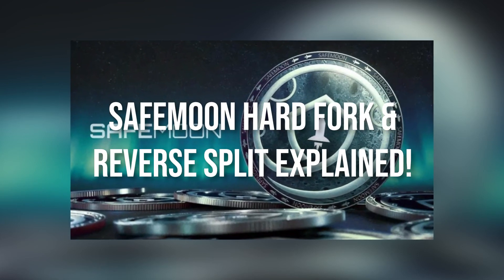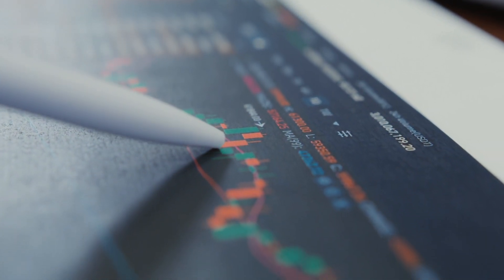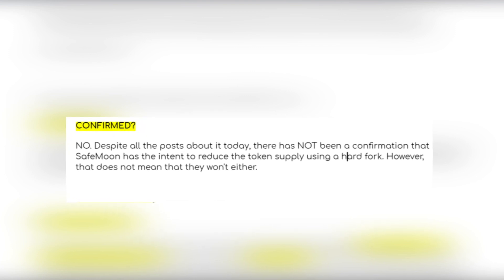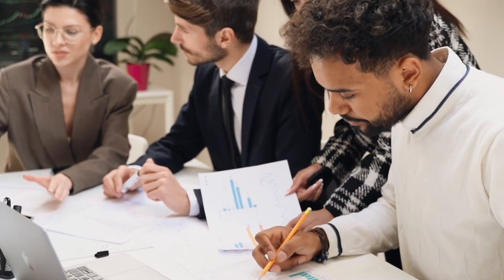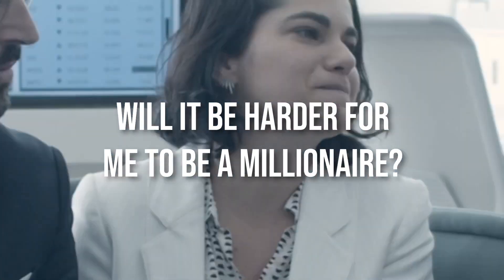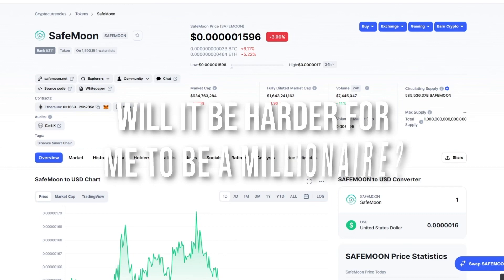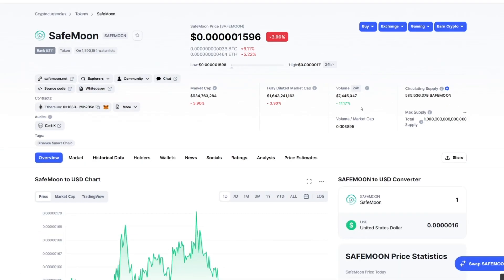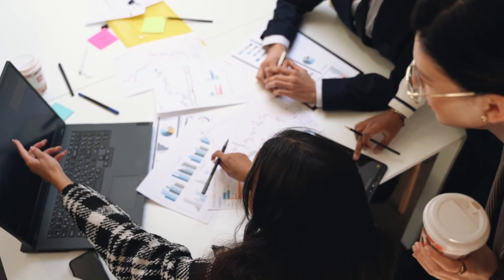Safemoon Hard Fork & Reverse Split Explained !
This Cryptocurrency is a DeFi token or decentralized finance token. When we look into the design of the Safemoon Website, the token has three functions in total that take place during each trade and they are Reflection, LP Acquisition, and Burn.
The token, Safemoon, was first launched on the 8th of March, in 2021. Moving on to the protocol followed by Safemoon, it is a combination of RFI  tokenomics and an auto-liquidity generating protocol.

Please remember and understand that all of these videos are strictly opinion pieces. Everyone has different opinions and approaches to the market and we always advocate for doing your own research.